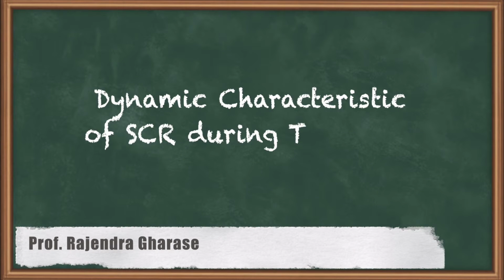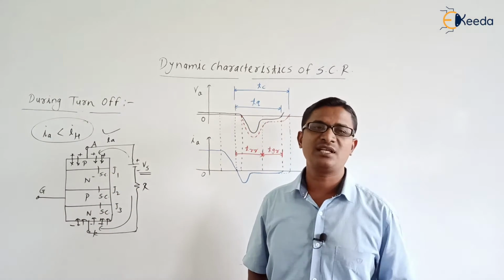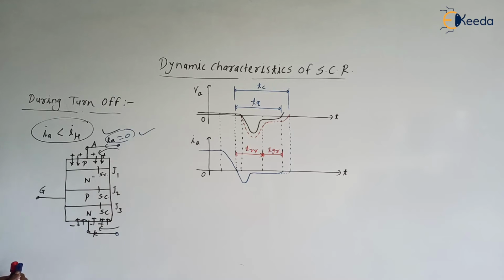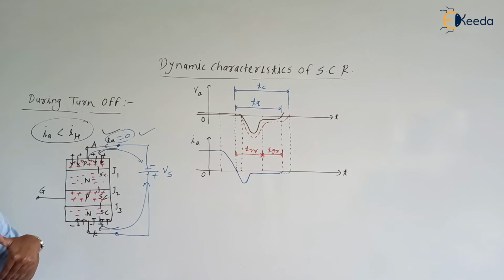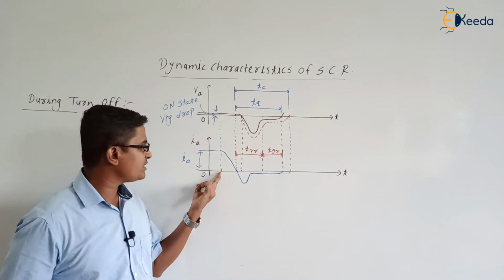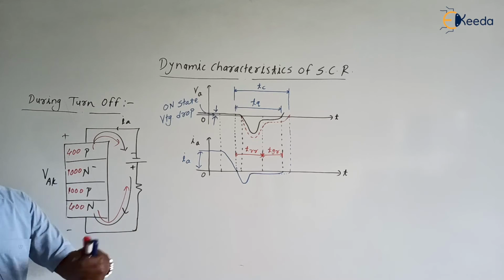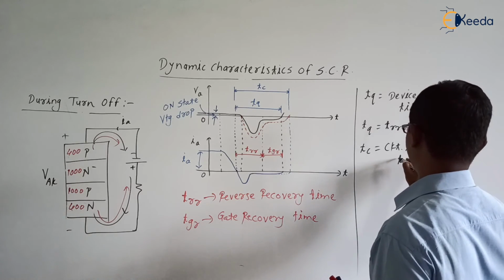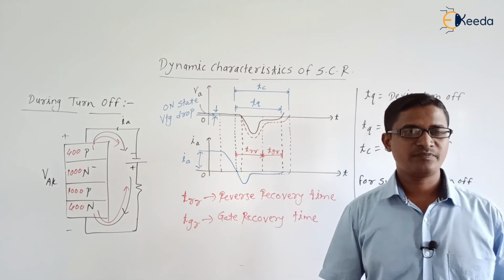Decoding SCR Characteristics During Turn OFF : GATE Power Electronics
Welcome to our latest video on the dynamic characteristics of Silicon Controlled Rectifiers (SCR) during turn-off in the field of Power Electronics, specifically tailored for GATE preparation. In this comprehensive tutorial, we delve into the intricate details of SCR behavior as it undergoes the turn-on process.

🔍 Key Topics Covered:

Introduction to SCR and its significance in Power Electronics
Understanding the turn-off process and its dynamic characteristics
Analysis of voltage and current waveforms during turn-on
Factors influencing SCR turn-off time
Practical insights and examples for better comprehension
GATE-focused content to enhance your exam preparation

Happy Learning.